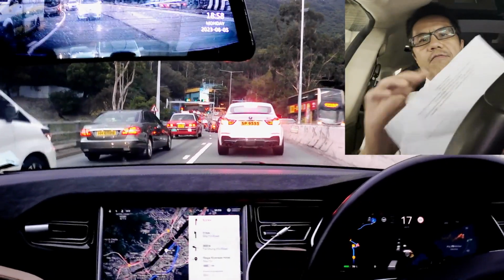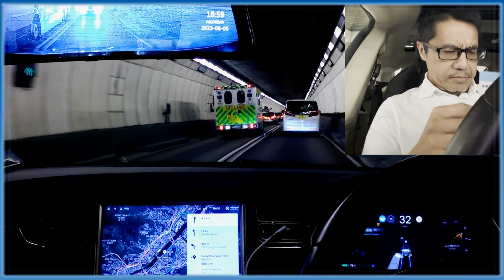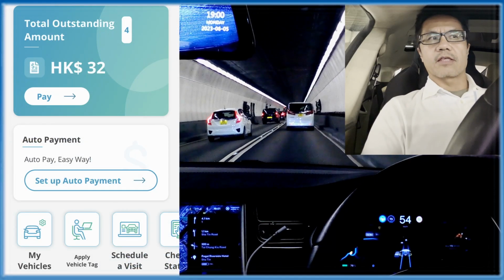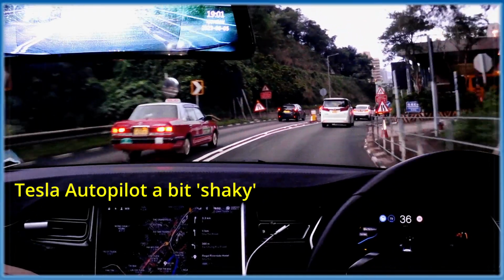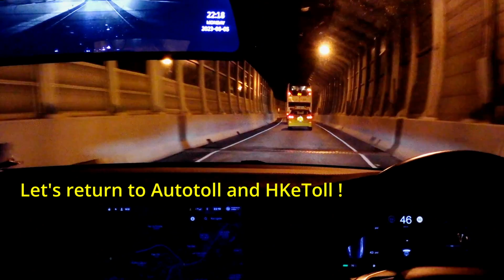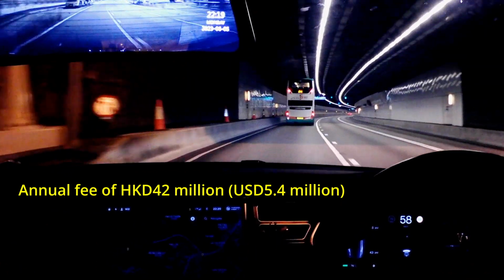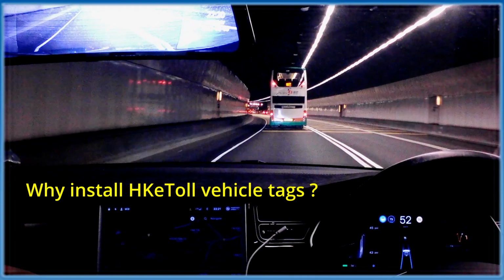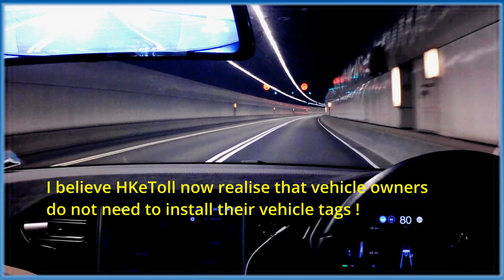Smart Technology for Tolls Licence Plate Recognition System trumps HKeToll trumps Autotoll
Why use vehicle tags or RFID tags for vehicle recognition? Why are Automated Licence Plate Recognition systems being ignored?

Autotoll in Hong Kong (controlled by a private subsidiary of Liberty Mutual Group) has monopolised the automated toll system in Hong Kong for decades. They charge a monthly fee of HKD35 (or USD4.50) for the privilege of moving "slightly" faster along their autotoll lanes compared with manual fee-paying lanes. I never agreed with this principle and am now thankful that HKeToll will replace Autotoll.

Next, HKeToll is a vendor of the HK Transport Department, charged with getting Hong Kong's 800,000 vehicle owners to install their vehicle tags. If you Google HKeToll, you will see the majority of images are of interior vehicle tags. It is difficult to find images of the exterior vehicle tags that HKeToll ungraciously sent to me by default.

Due to my enquiry about the lack of choice, I have delayed using HKeToll's vehicle tag. In the interim, I have automatically been detected by the Automated Licence Plate Recognition system and charged with the relevant toll fees. Therefore, why do vehicle owners need to install HKeToll vehicle tags? Please share your comments below.

TIMESTAMPS
00:32 White Alphard (TD8707) cuts in front of me
01:03 Autopilot in Lion Rock Tunnel
01:20 HKeToll vehicle tags
02:40 Why install HKeToll tags?
03:05 Tesla Autopilot is 'shaky'
03:33 White Alphard (TD8707) cuts in front of ambulance
04:02 Autotoll vs HKeToll
04:45 Do the math !
05:18 Autopilot in Sha Tin Heights Tunnel
06:02 Why install HKeToll tags?
07:23 Enjoy Tesla Autopilot

About Me
This channel, Toofless Tesla, will bring regular car videos so that viewers can see many traffic incidents and also learn about interesting places in Hong Kong. Where possible, there will also be an environmental sustainbility perspective, since there is no doubt our society must embrace the energy transition to clean, green renewable energy.

這個YouTube頻道，Toofless Tesla，將為觀眾帶來常規的汽車視頻，以便觀眾可以看到許多交通事故，還可以了解香港有趣的地方。在可能的情況下，還將有一個環境可持續性的觀點，因為毫無疑問，我們的社會必須擁抱從能源向清潔，綠色可再生能源的過渡。 希望您能LIKE和SUBSCRIBE！ 谢谢。